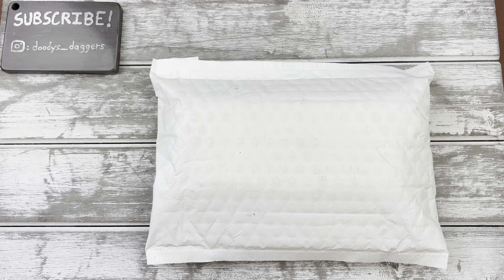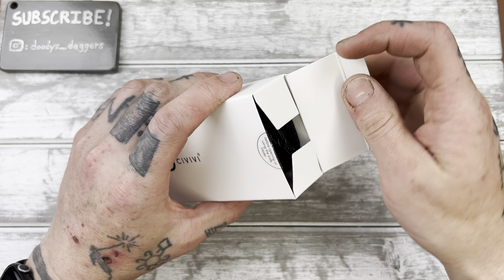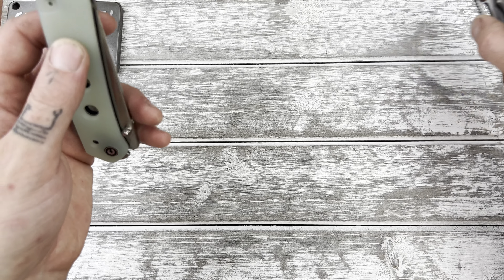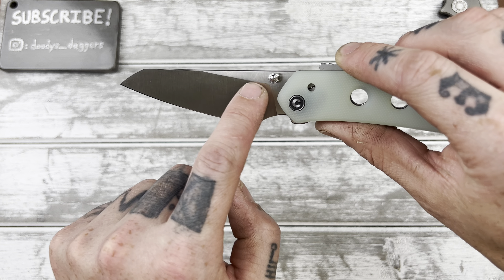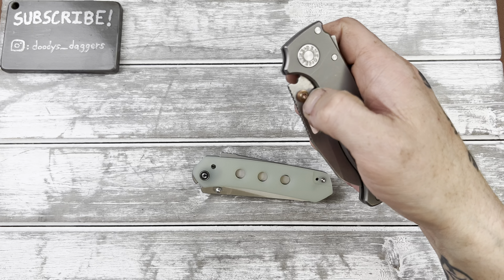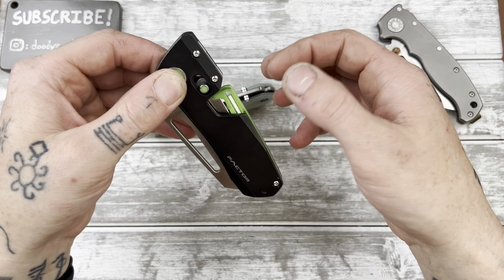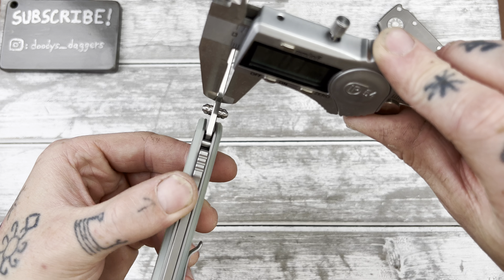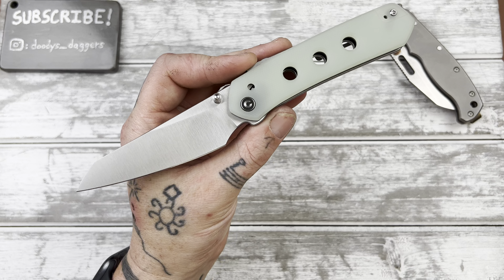Unboxing the most hyped knife in months!!